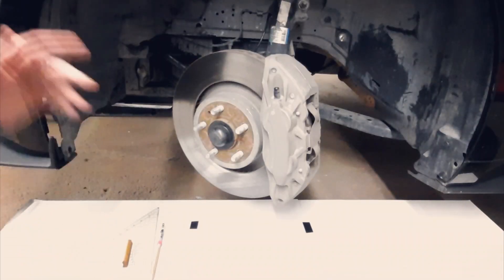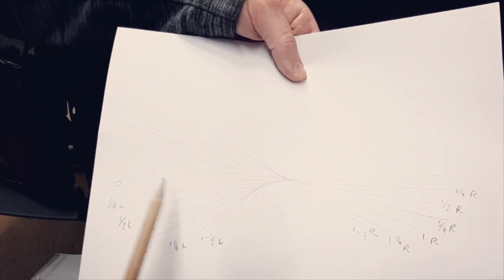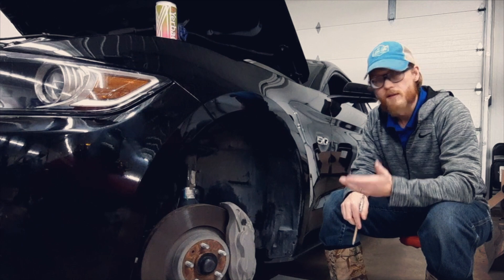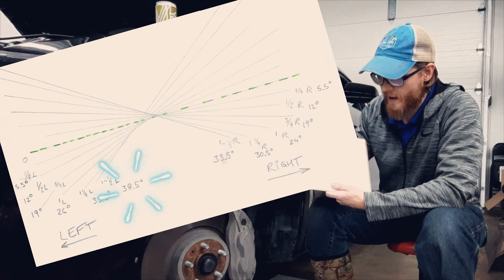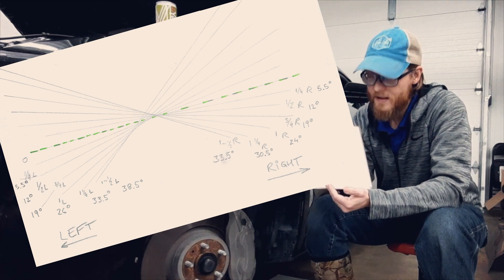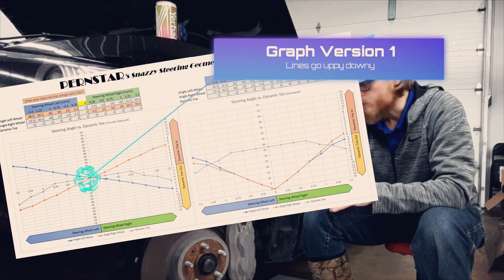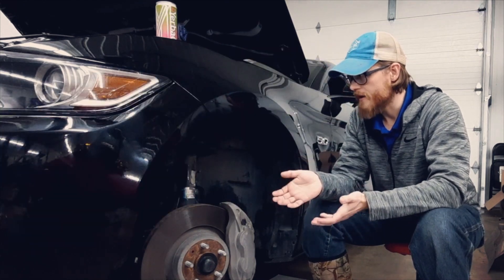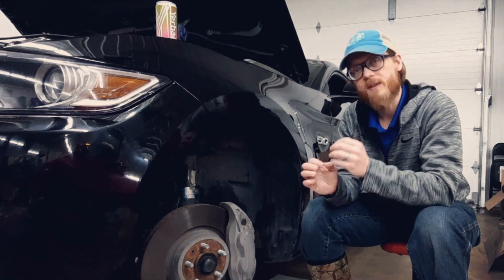Nerd Alert - EP 3 - Measuring Steering Angle / Lock - With // spreadsheet \ graph download link //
Nerd Alert, Episode III. After all the theoretical content of the first 2 episodes, this time we actually lay hands on our car.
This video will show you, how to generate fancy looking graphs of your front suspension's steering geometry and its dynamic changes in toe angle.

The resulting graphs doesn't mean squat to you?
Not sure what you would do with the information if you had it of your own car?

Fear not, I got you :D

Nerd Alert EP 1 - This covers the concept of Ackermann geometry and the big differences between grip and drift geometry:

//DOWNLOAD LINK\\
It does however, NOT work on google docs. The data is there, but the graphics aren't, so make sure you download a local copy for your use.